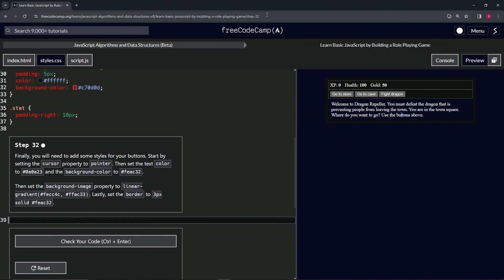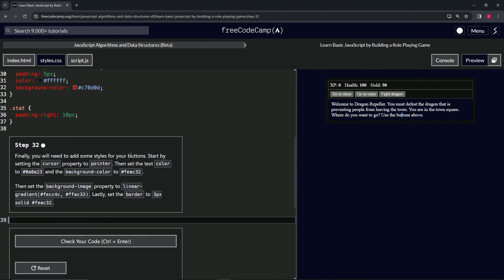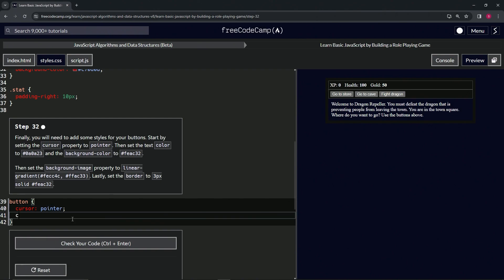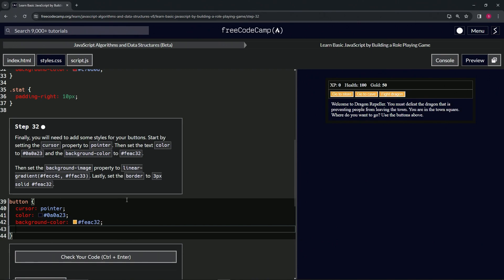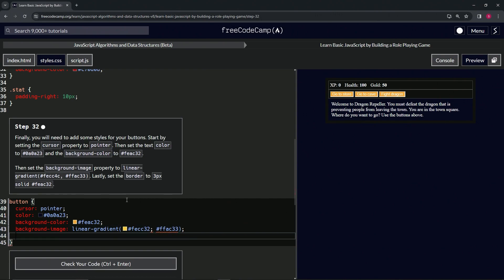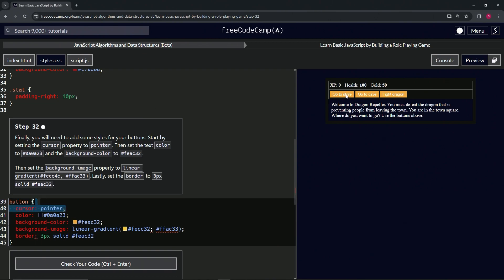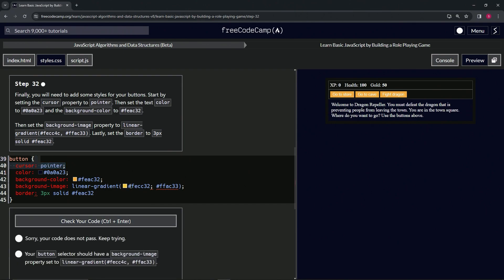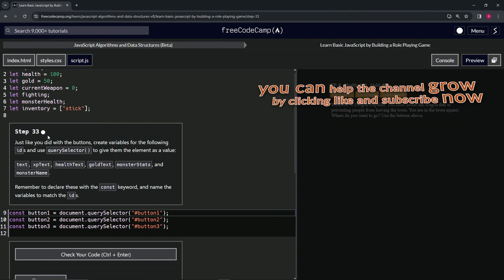(ARCHIVED) Learn JavaScript by Building a Role Playing Game - Step 32 | freeCodeCamp | (Beta)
🌟 **"Styling Game Buttons for Enhanced Interactivity: Step 32 of the RPG - Dragon Repeller Project"** 🌟

🔍 In Step 32 of the RPG - Dragon Repeller Project, we turn our attention to the buttons that players interact with, focusing on styling these elements to be visually appealing and clearly indicate their functionality. This tutorial is crucial for developers aiming to create intuitive and engaging user interfaces in web-based games.

📌 **Improving Button Aesthetics with CSS**:

Learn how to transform the appearance of your game's buttons to make them stand out and invite interaction. We guide you through setting the `cursor` property to `pointer`, signaling to players that these elements are clickable and interactive.

📊 **Applying Color and Gradient for Visual Appeal**:

Gain insight into the use of color and gradient to enhance button visibility and attractiveness. By setting the text color to 0a0a23 and the background-color to feac32, you create a vibrant contrast that draws attention. Enhancing this effect with a linear-gradient from fecc4c to ffac33 adds depth and visual interest to the buttons.

✏️ **Implementing Distinctive Borders for Definition**:

Discover the impact of defining your buttons with a 3px solid border in feac32. This styling choice not only complements the button's color scheme but also adds to the overall crispness and professionalism of the game's interface.

📘 **Step-by-Step Guide for Button Styling**:

Our tutorial offers clear, concise instructions, making it accessible for developers of all skill levels. Mastering the styling of interactive elements is key to building web applications that are not only functional but also visually engaging.

🌍 **Join Our Web Development Learning Community**:

Share your experiences with styling game buttons, engage with a community of developers, and learn from the diverse aesthetic strategies of others.

📈 **Share Your Button Design Enhancements**:

As you complete Step 32, we encourage you to share your approach to button styling. Your insights on selecting properties for improved interactivity and visual appeal are invaluable to our community and can inspire others in their web development and game design endeavors.